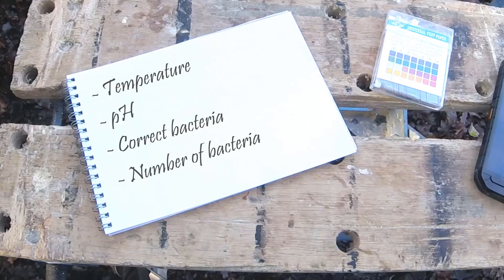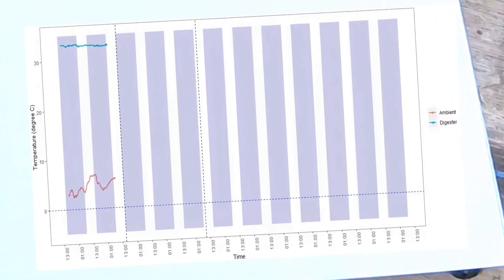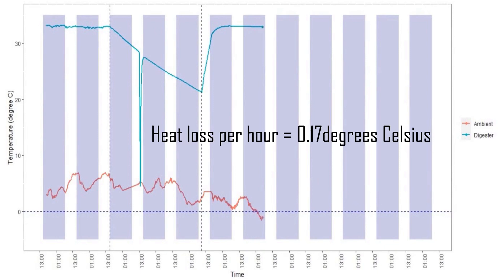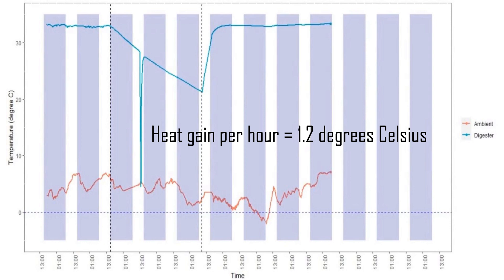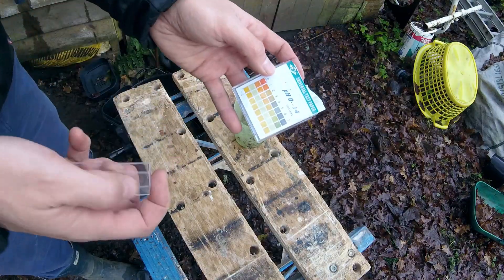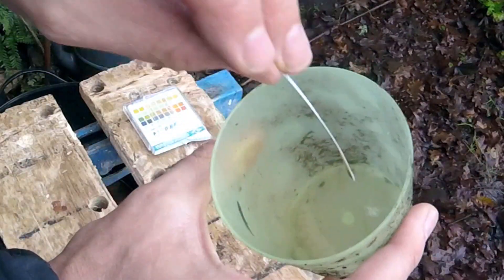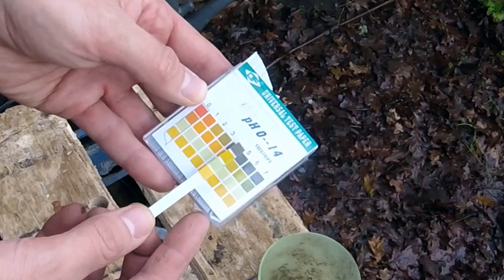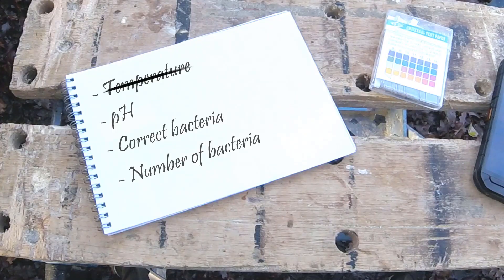Biogas Digester troubleshooting // No Gas, What's the issue?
My biogas digester has been up and running for a month now and after a promising start progress has stalled. I am not getting any gas, so what is the problem. I go through a few options to find out.

As always the equipment I use in this video are below:
Universal pH Test strips

Any questions or suggestions let me know.